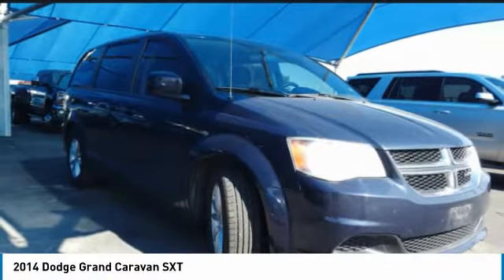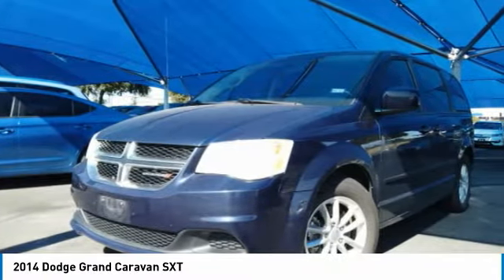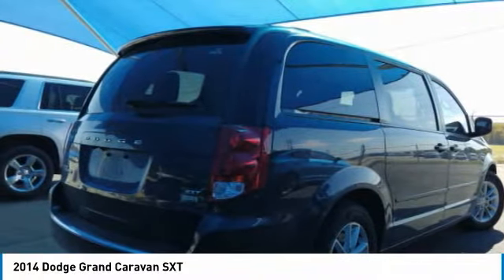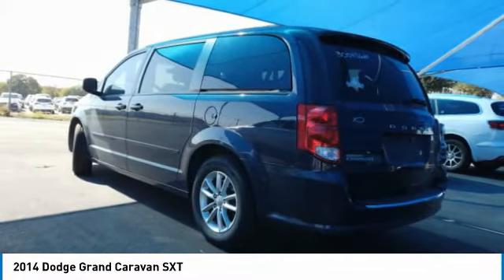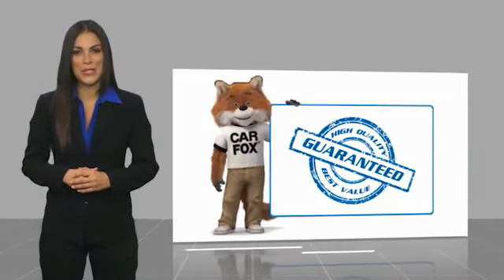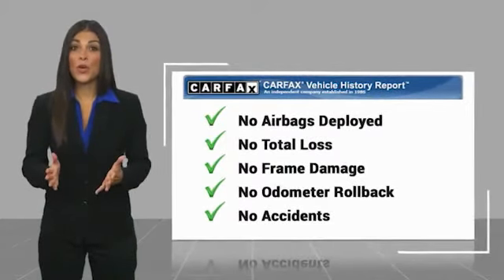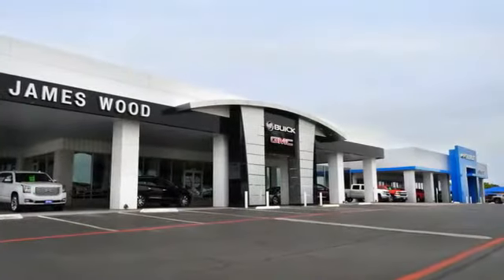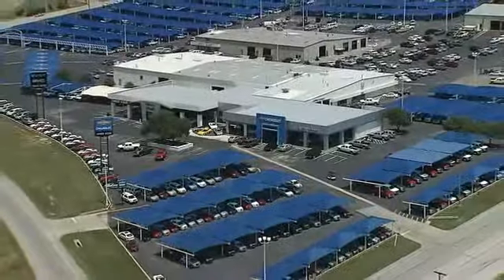2014 Dodge Grand Caravan Decatur TX 300436A1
2014 Dodge Grand Caravan SXT

2111 US HWY 287 South

Pick up this True Blue Pearlcoat 2014 Dodge Grand Caravan, available today at James Wood Motors. This could be the one you've been searching for.